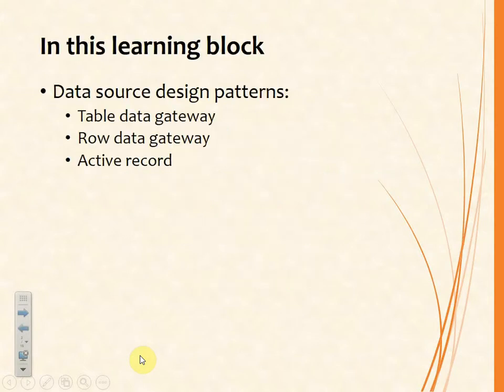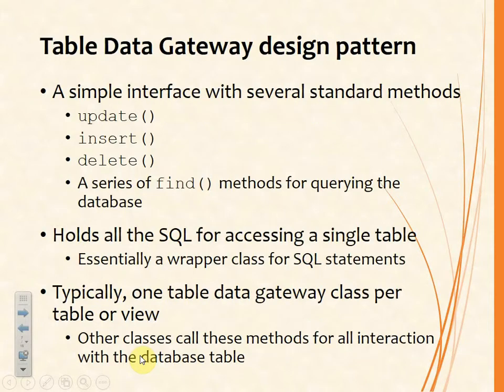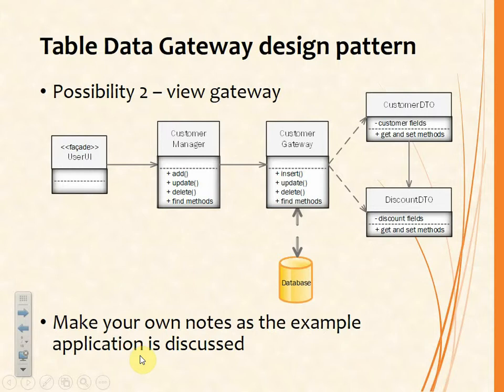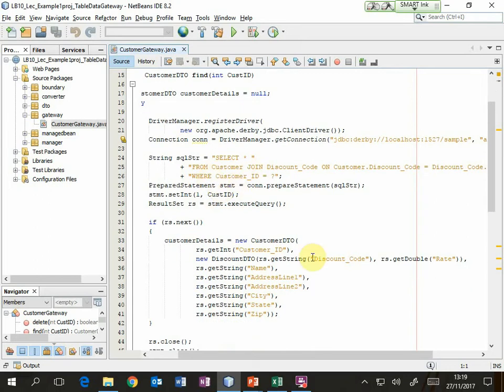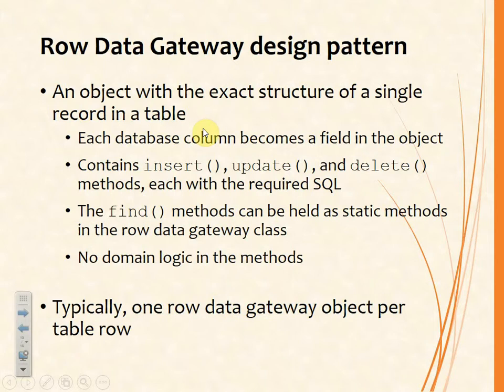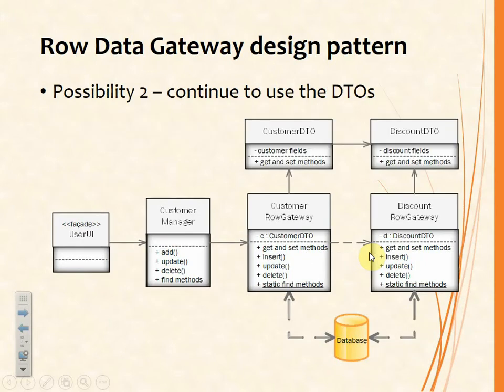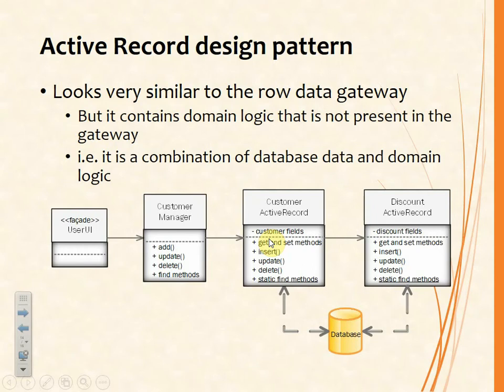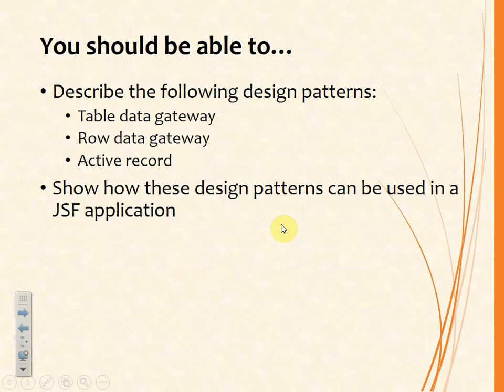LB10 Data source design patterns with JSF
An overview of Table data gateway, row data gateway, and active record, and how they can fit in a JSF application